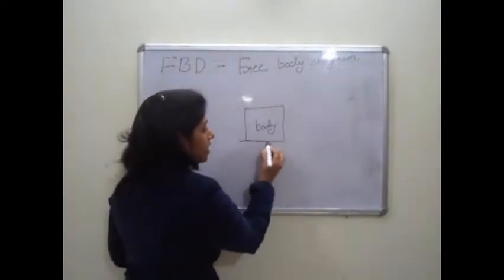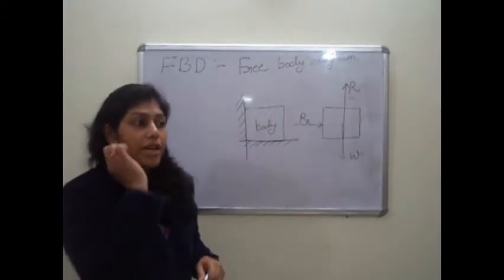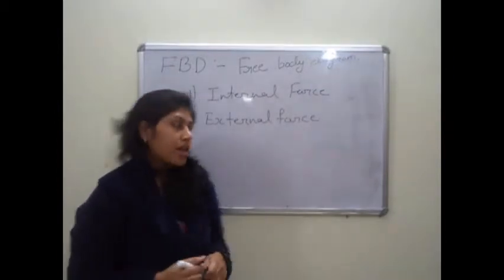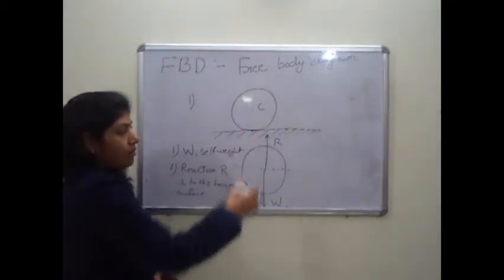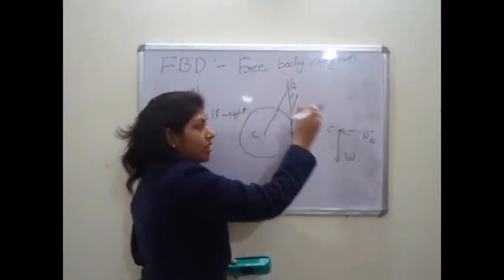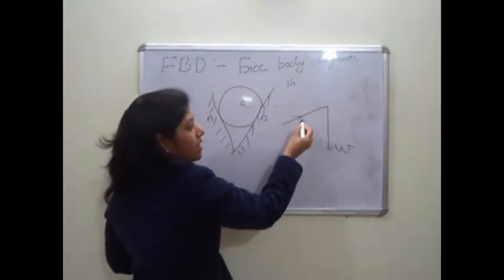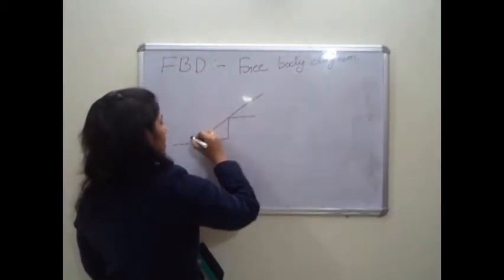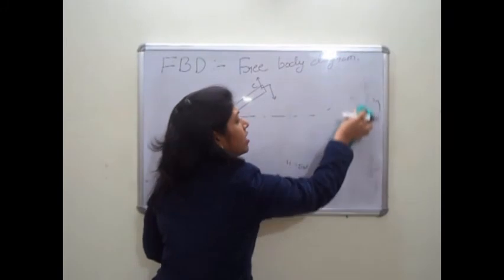Free Body Diagram